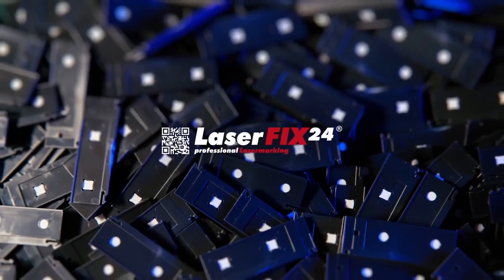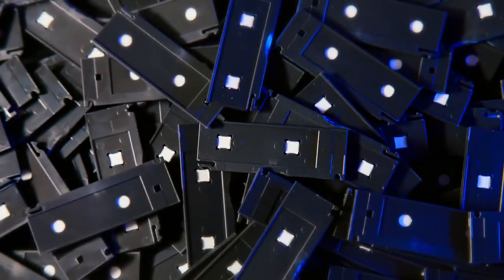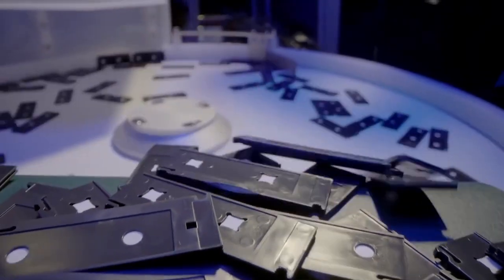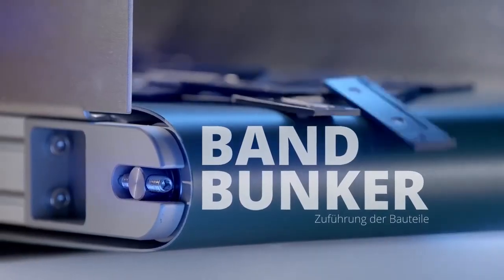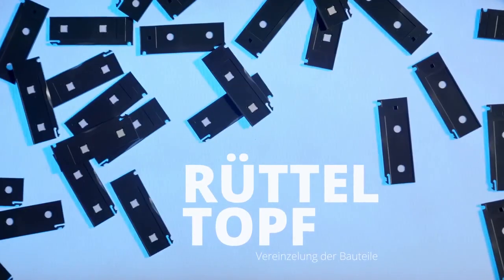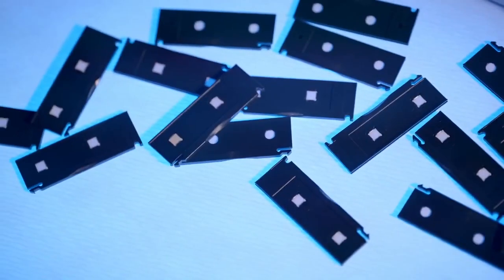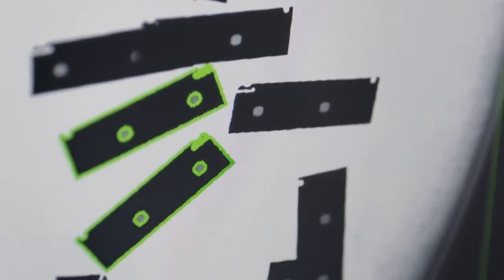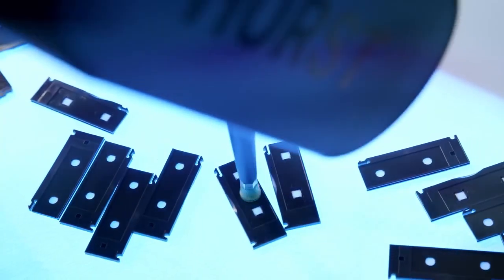FlexiBowl® | Parts Feeding System and Laser Marking for Complex and Delicate Parts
00:00 | Intro
00:20 | The conveyor hopper doses parts
00:30 | The feeder separates the parts
00:40 | Horst robot  precise pick-and-place actions
00:50 | High-precision laser marking

In this case study, we delve into LaserFIX24's challenge of precisely handling and placing a variety of delicate components for a complex dual-sided laser marking process. Discover how they implemented an advanced automated solution to swiftly manage the separation, singulation, and orientation of a large volume of parts, enhancing the accuracy and efficiency of their operations.

Witness the integration of a conveyor hopper and FlexiBowl® 650, which together create a seamless system for feeding parts. This setup, combined with a sophisticated vision system and Horst robot, enables precise pick-and-place actions, culminating in high-precision laser marking with the Trotec Speedmarker 700.

Experience how LaserFIX24's custom PLC programming and the integration of FlexiBowl® with the Horst robot have led to a significant operational leap, offering an adaptable solution for handling diverse components. This case study showcases the power of innovative automation in elevating productivity and precision in laser marking technology.

*Ars Automation*
Via G. Vico, 7, 52100 Arezzo (AR) - Italy
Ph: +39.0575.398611